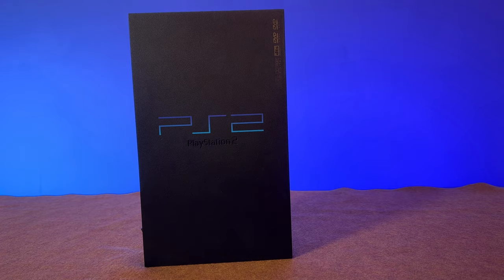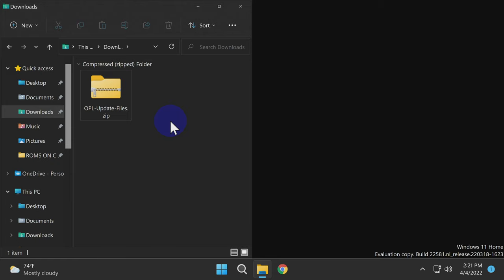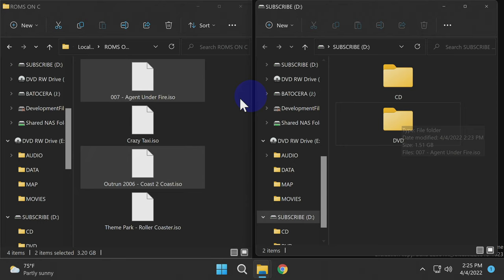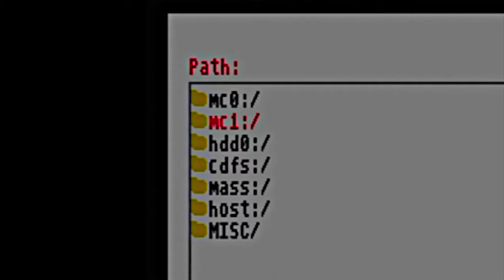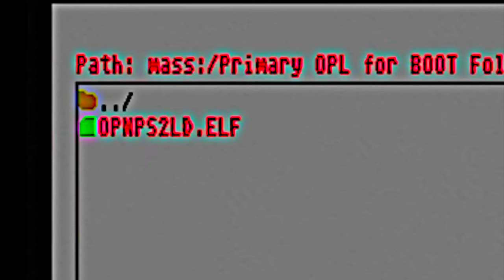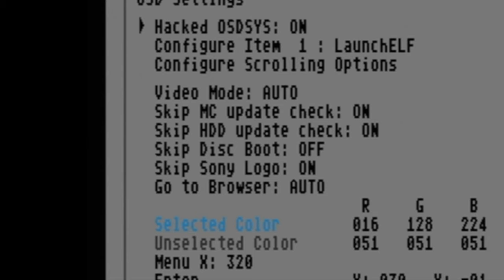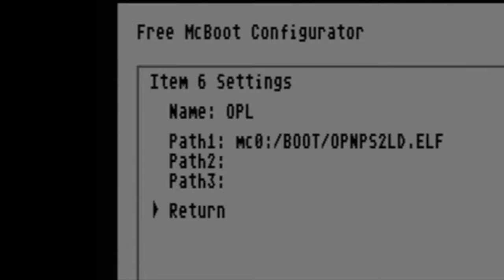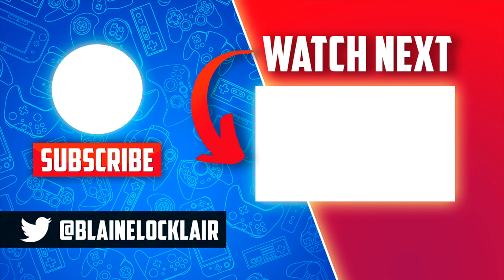Your PS2 NEEDS This! Play PS2 Games With A SD Card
This is AMAZING! Play PS2 games from a microSD card with the MC2SIO Memory Card adapter.

🌐 𝐋𝐈𝐍𝐊𝐒 🌐

PNY Elite-X 128GB microSD Card used in the video:
(Amazon link)

Sony PS2 8MB MagicGate Memory Card
(Amazon link)

WD Blue 1TB SATA 3.5” 7200 RPM HDD

SATA to PS2 HDD Adapter
(Amazon link)

USB 3.0 to SATA Dual Bay Dock

Get HDMI Output From Your PS2 & PS1
(Amazon link)

Or Get Component Output Here
(Amazon link)

Awesome Wireless Controllers For PS2
(Amazon link)

Genuine Sony MagicGate PS2 Memory Card
(Amazon link)

And an A/C adapter to power your PS2 Slim
(Amazon link)

⏱️ 𝐂𝐇𝐀𝐏𝐓𝐄𝐑𝐒 ⏱️

0:00 The MC2SIO microSD Adapter For PS2
1:41 Getting Things Downloaded & Copied Over
3:51 Setting Things Up On Your PS2
10:41 Open PS2 Loader